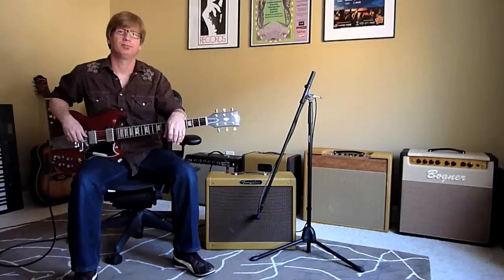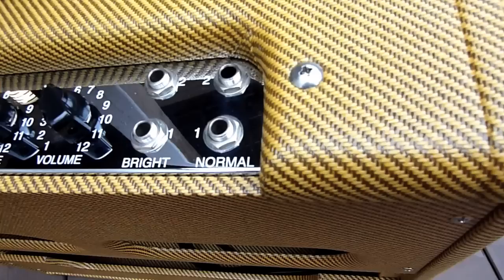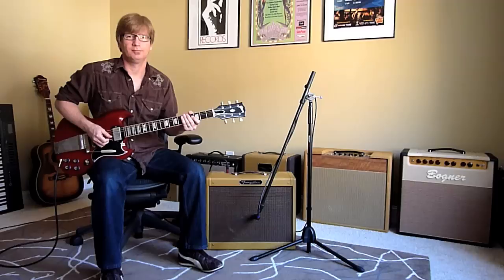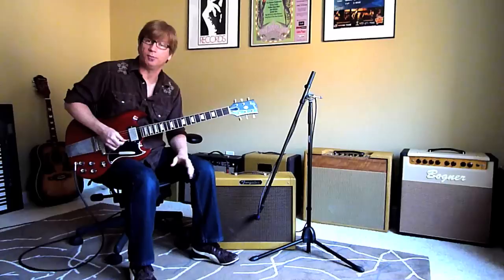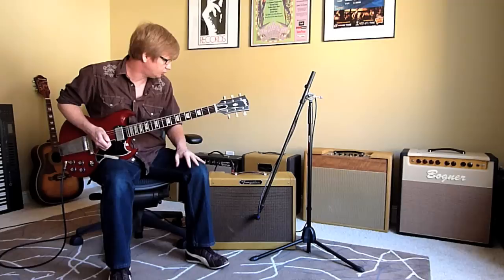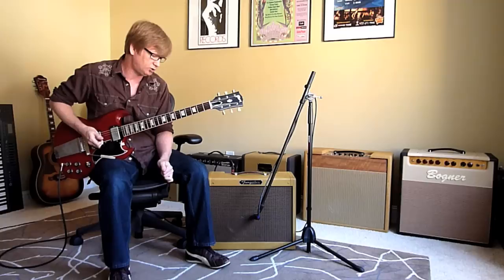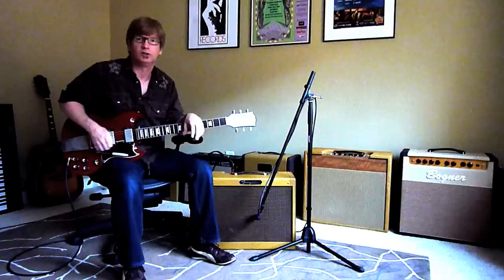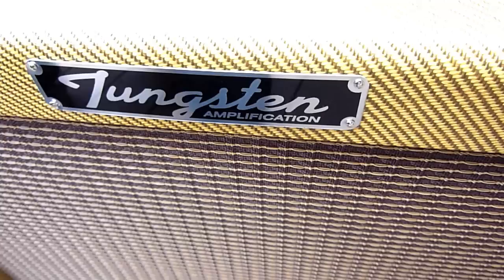Tungsten Crema Wheat Amp demo - Tweed Deluxe 5E3 by Greg Vorobiov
Tungsten Crema Wheat Tweed Deluxe Combo amplifier 20 watts 6V6 tubes, two channels. Demo by Greg V. The stock Gibson Historic SG is direct into the amp, no pedals were used. The voice mic picks up the ambient room sound and a small room reverb was added in post production. Created by Greg Vorobiov

As a Pro-guitarist Greg Vorobiov, aka Greg V. has recorded and/or toured with a wide range of artists including:
Double Trouble – Stevie Ray Vaughan’s band
Buddy Miles – Jimi Hendrix’s drummer
Ronnie Montrose
Randy Jackson (American Idol judge)
Colin Hay – Men At Work singer
Susan Tedeschi
Jewel
Bonnie Hayes
Edgar Winter
Wynonna Judd
Melissa Etheridge
Frank Black (The Pixies)
+ many others. See website for full artist listing

TELEVISION SERIES
Max Headroom
Bay Watch
O’Hara
Parker Lewis Can’t Lose
Nashville – Gone Country 2

As a Pro-photographer his photos have been published in:
Guitar Player Magazine
Vintage Guitar Magazine
Premier Guitar Magazine
LA Times
Chicago Tribune
Huffington Post
National Geographic - NatGeo.com
No Depression
Guitar Connoisseur
Guitar World
SXSW Music
Guitar Mania
Marin Indépendant Journal
+ numerous artist CDs, websites and visual media.